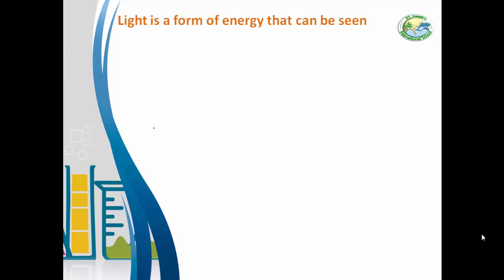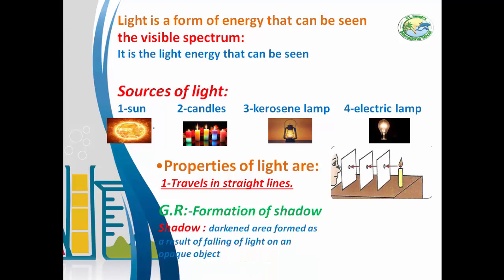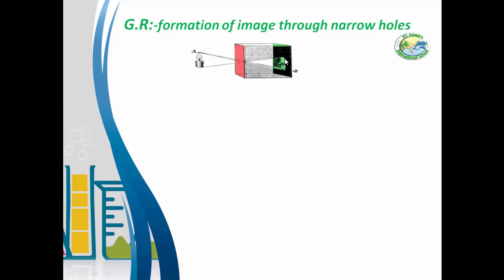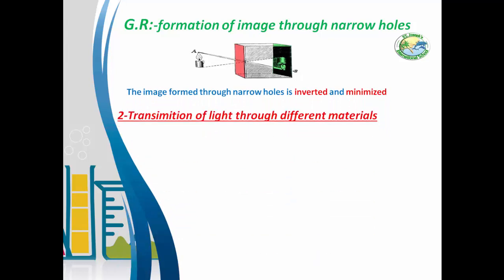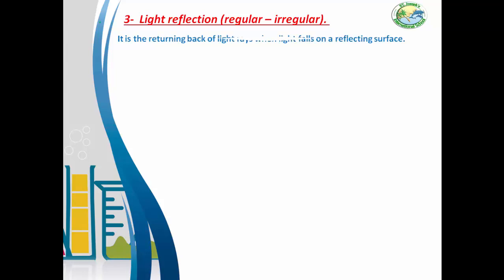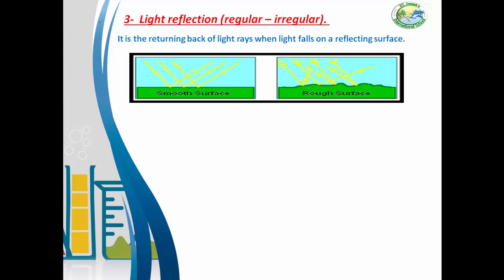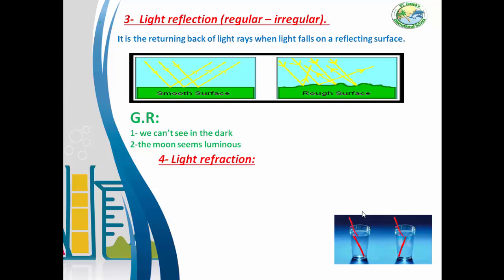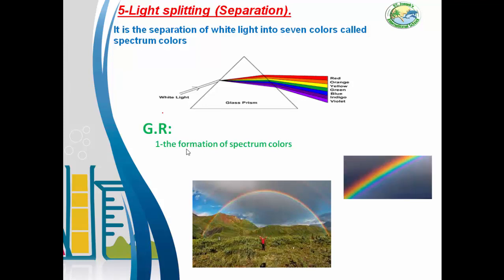prim 5 science first term unit 1 light energy lesson 1 light